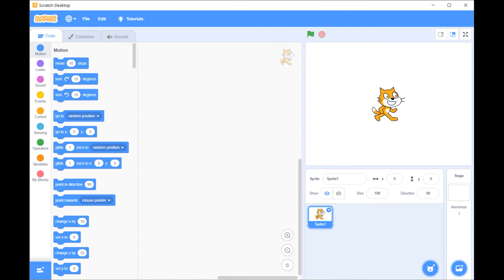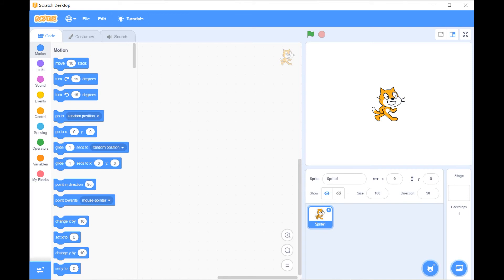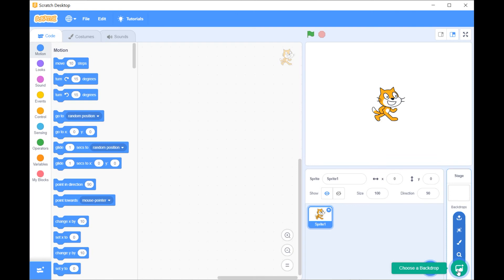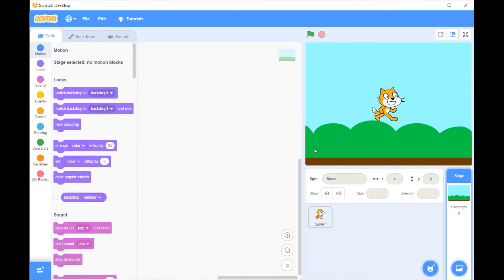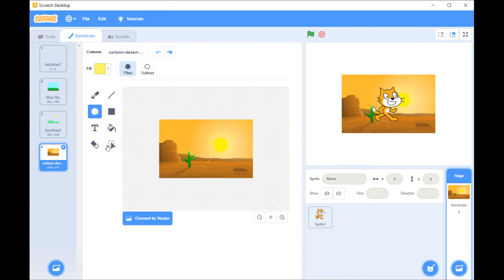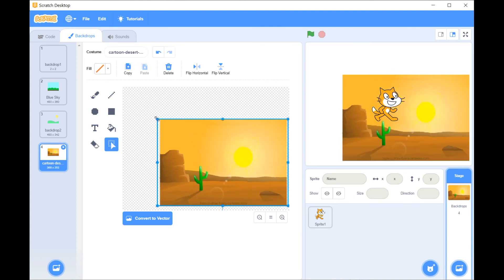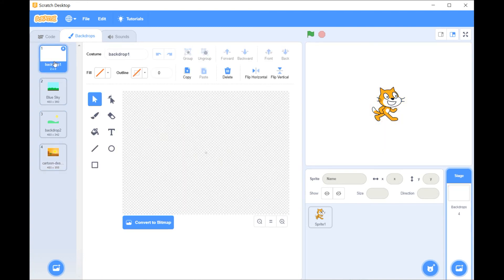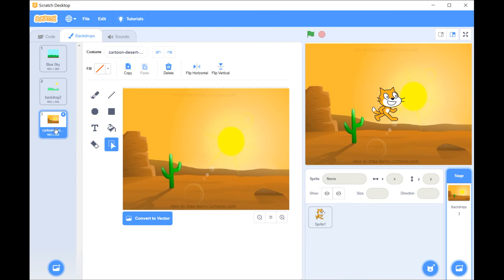How to create a story - Scratch Webinar Jan 11,2021